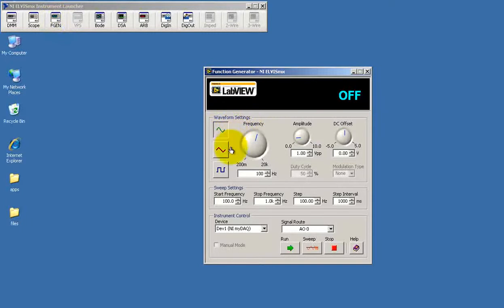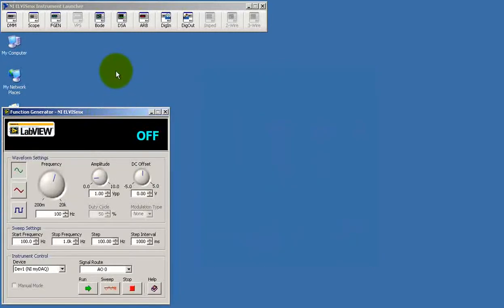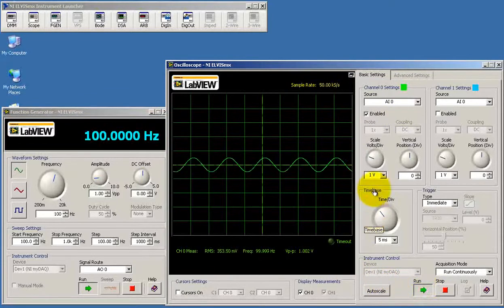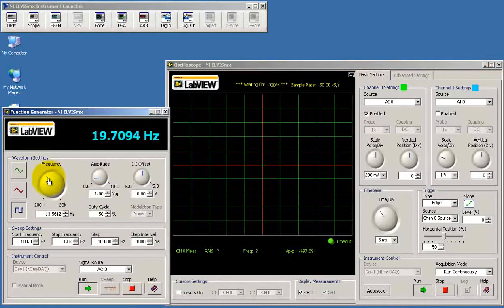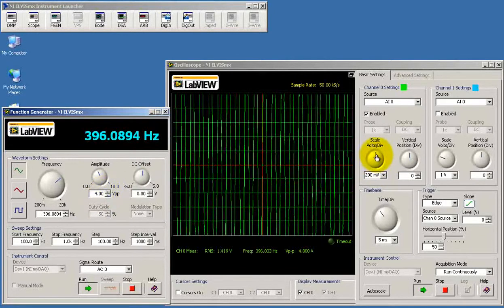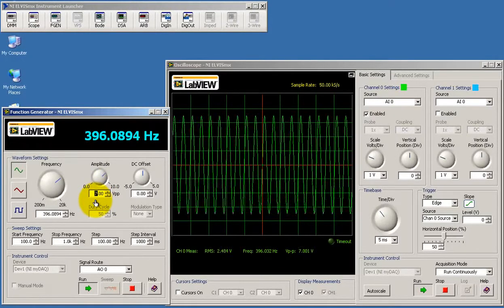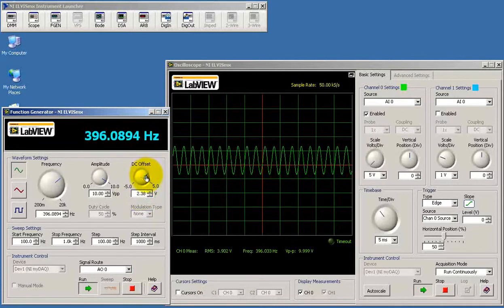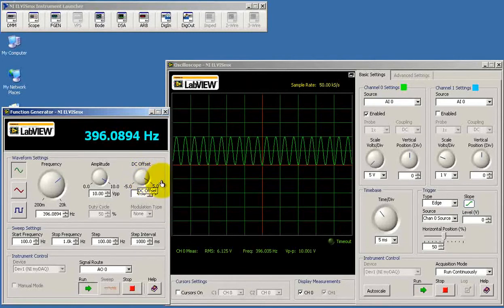EE40LX: 0.5.5 MYDAQ FUNCTION GENERATOR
Видео из учебного курса "Электронные интерфейсы: Мост между физическим и цифровым мирами" Университета Калифорнии, Беркли на Edx.org - с русскими субтитрами.

Video from the cource "Electronic Interfaces: Bridging the Physical and Digital Worlds", The University of California, Berkeley on Edx.org - with Russian subtitles